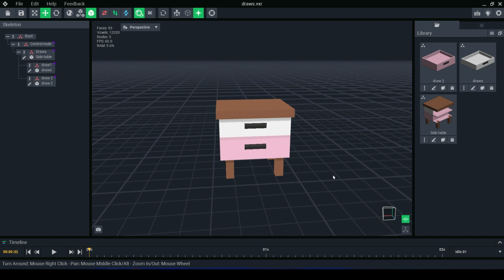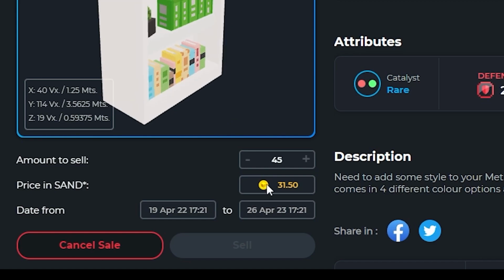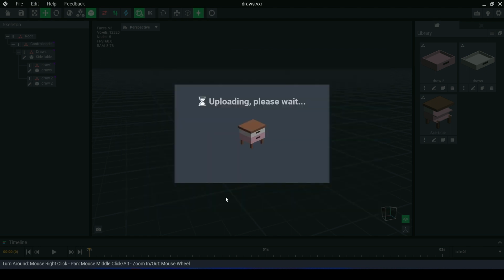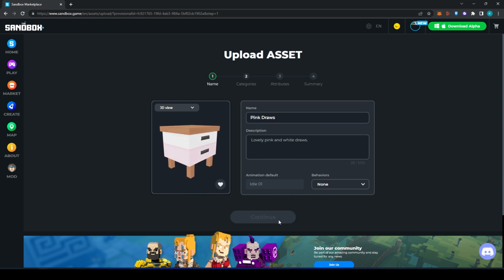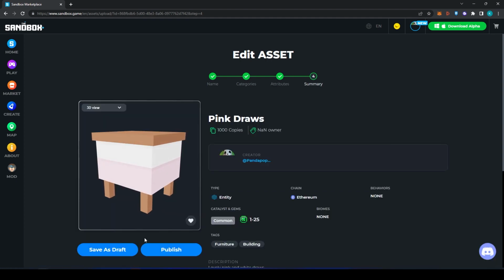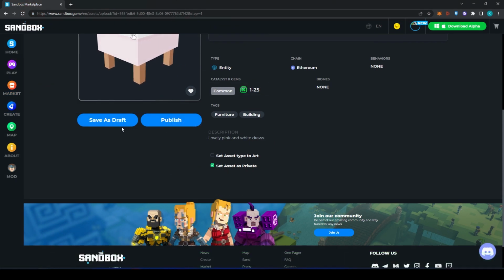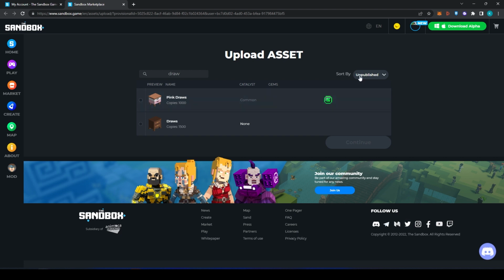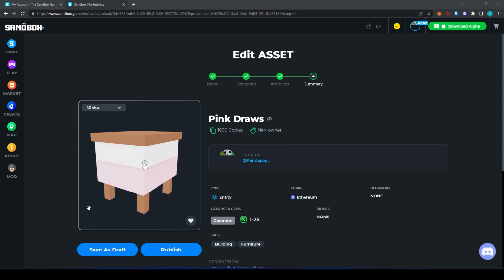VoxEdit Tutorial - Exporting Assets to Marketplace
Welcome to VoxEdit by The Sandbox Game

Join  @Pandapops  in learning all you need to know about the VoxEdit software to create amazing Voxel art for The Sandbox Game.

Enter the Metaverse in style, create and earn with your journey starting here.

Anyone can build 3D games for free. No coding required. Contribute to a vast metaverse, filled with amazing creations and experiences.

➡️ DOWNLOAD VOXEDIT 3D VOXEL ART NFT CREATION SOFTWARE FREE The leading software that allows you to create, rig, and animate your own voxel-based NFTs. Sell them on The Sandbox's marketplace and discover a new world.